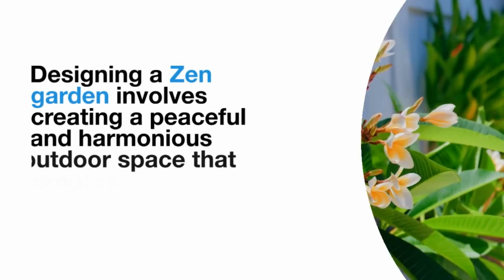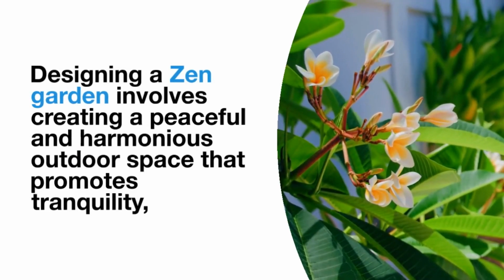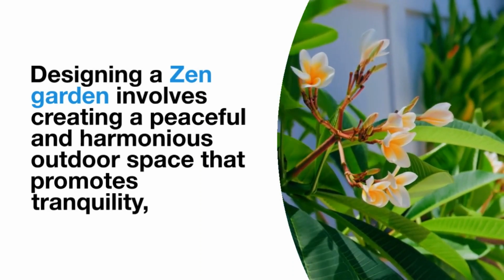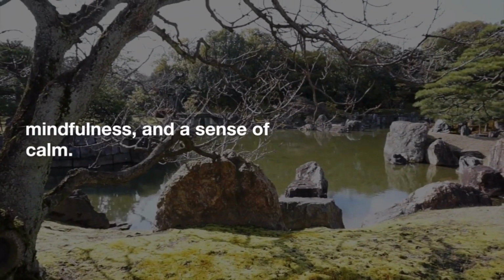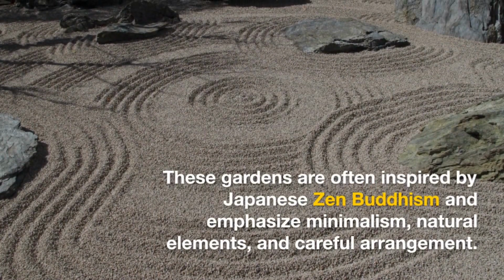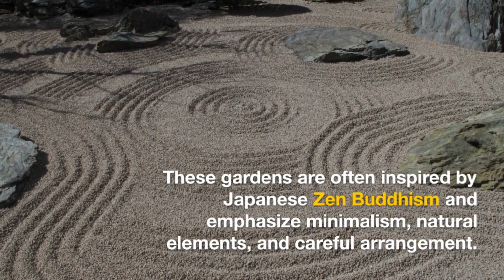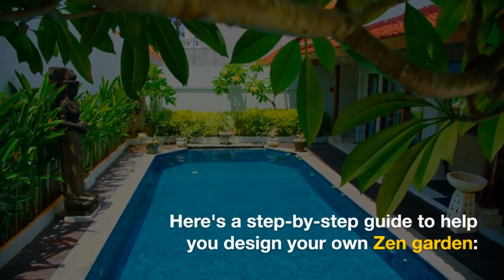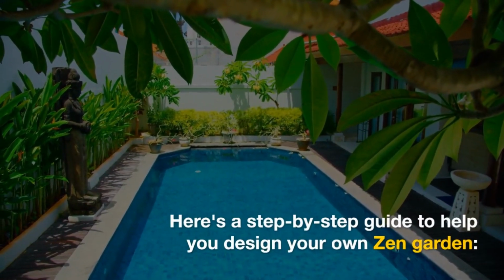Designing a Zen Garden: Creating Tranquility and Mindfulness Outdoors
Embark on a journey of serene contemplation as we delve into the art of designing a Zen garden, where tranquility and mindfulness blend harmoniously in outdoor spaces. In this inspiring video, we'll guide you through the principles of crafting a Zen-inspired oasis that encourages relaxation, reflection, and inner peace. Learn essential techniques for selecting minimalist elements, arranging rocks, raking gravel in meditative patterns, and strategically placing plants to evoke a sense of balance and calm. Discover the captivating transformation of your outdoor environment into a haven of tranquility, inviting you to unwind and find solace amidst the chaos of modern life. Whether you're a gardening enthusiast or seeking a sanctuary of serenity, our expert insights will empower you to create a Zen garden that nurtures your well-being. Join us on the journey of mindfulness and experience the magic of nature's serene embrace! 🌿🧘‍♂️🍃"

Designing a Zen garden,
Creating a tranquil garden,
Zen garden principles,
Mindful outdoor space,
Crafting a peaceful garden,
Elements of Zen gardens,
Raking gravel patterns,
Strategic plant placement,
Minimalist garden design,
Meditation garden ideas,
Creating a serene oasis,
Zen-inspired landscape,
Outdoor mindfulness space,
Tranquility in garden design,
Harmonious garden balance,
Serene garden environment,
Relaxation in outdoor spaces,
Mindfulness through nature,
Zen garden transformation,
Garden for inner peace,